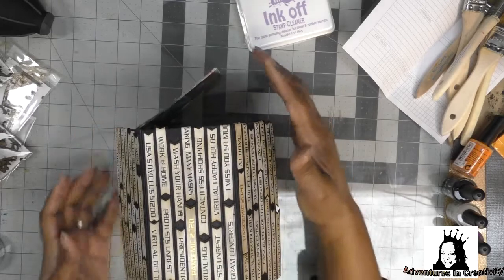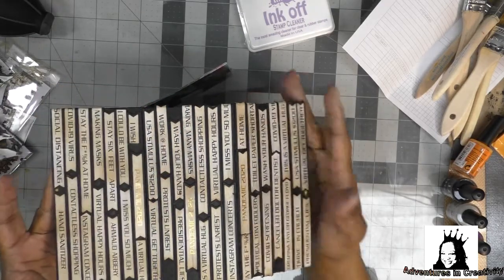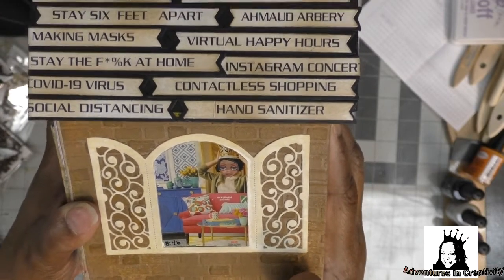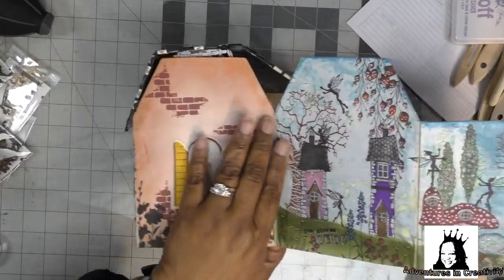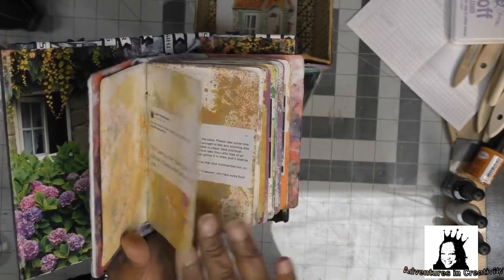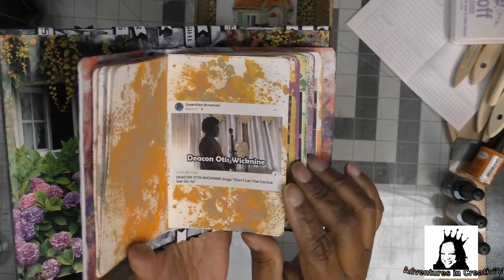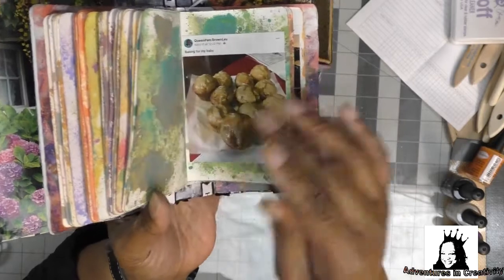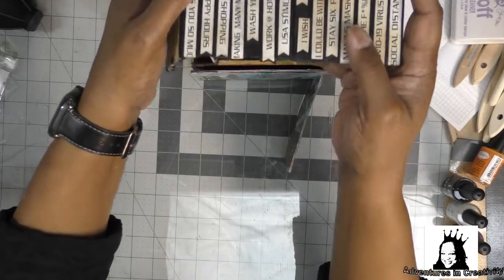My Stay At Home House Journal